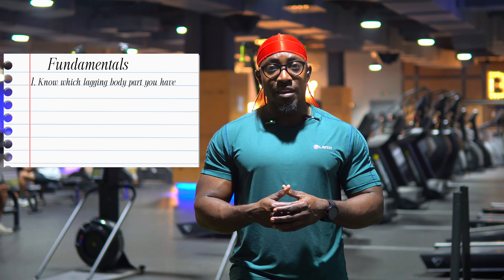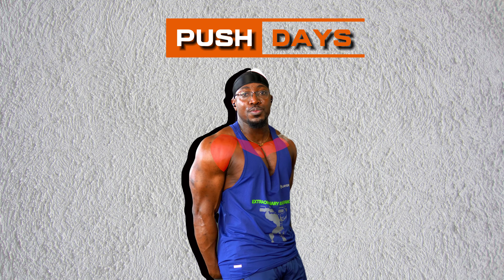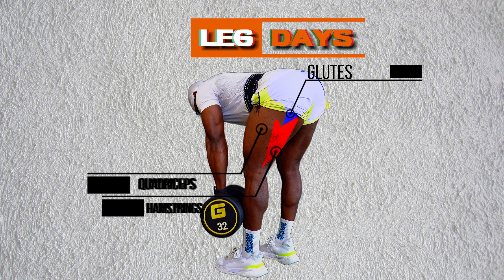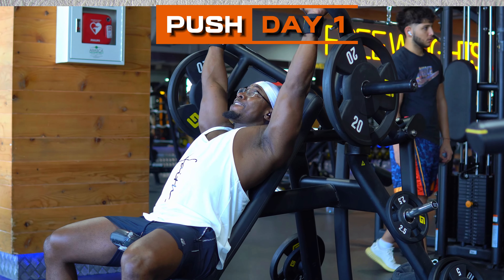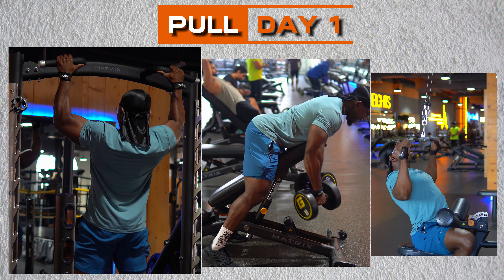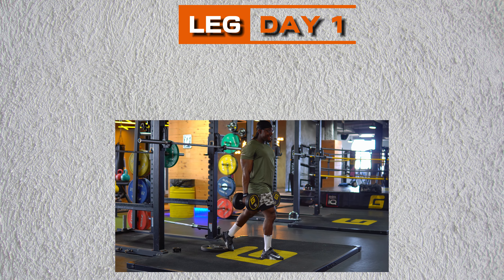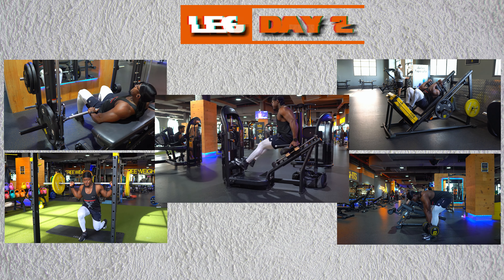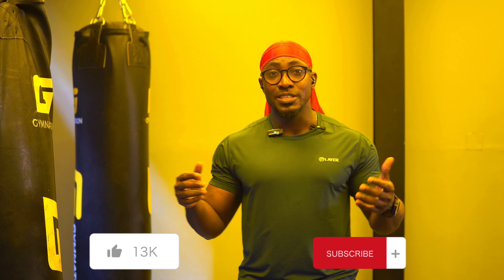Ultimate Split Training: Recap of Push Days, Pull Days, and Leg Days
Welcome to the ultimate split training recap! 🏋️ In this video, we're diving deep into the world of training splits, covering everything from the classic bro split to the legendary push-pull-legs routine. Join us as we explore the best training splits for building muscle, including insights from bodybuilding icon Dorian Yates and his high-intensity training methods. Whether you're a beginner or a seasoned lifter, understanding the importance of a well-designed training split is crucial for maximizing muscle growth and strength gains. Tune in as we break down the benefits of each split and provide valuable tips for optimizing your workout routine. Don't miss out on this comprehensive guide to achieving your ultimate fitness goals with the perfect training split! 💪 TrainingSplit WorkoutSplit MuscleBuilding HighIntensityTraining DorianYates PushPullLegs"